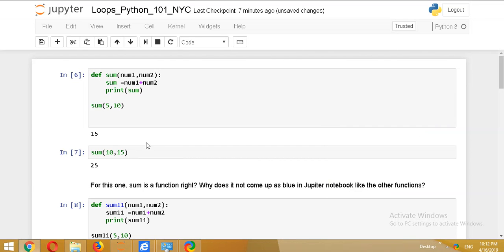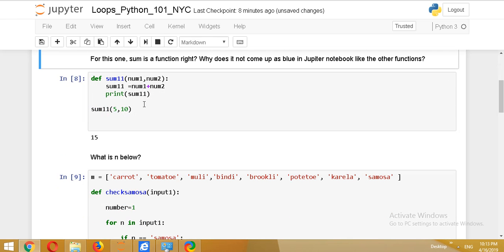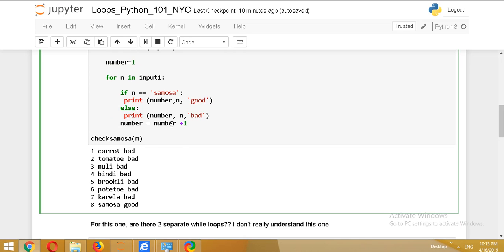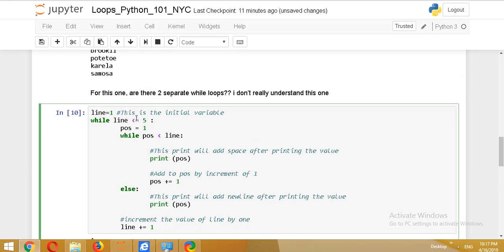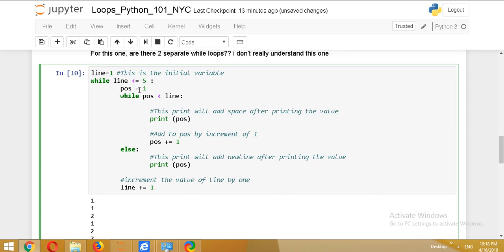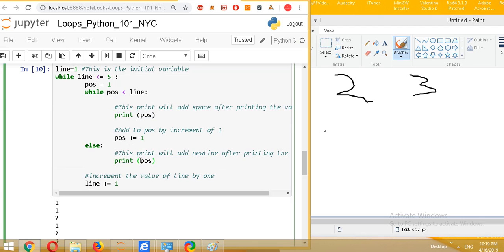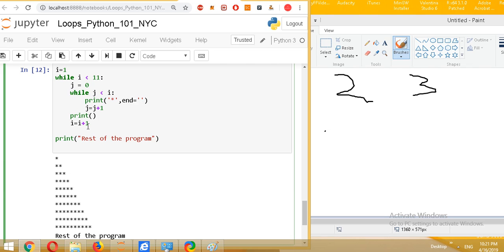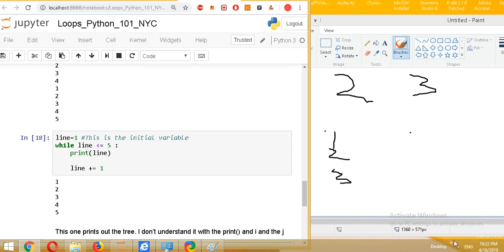Python 101 Loops if else Class NYC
Python 101 Loops Class NYC